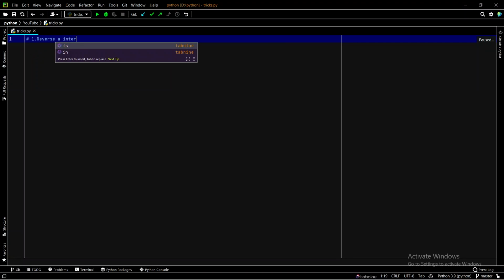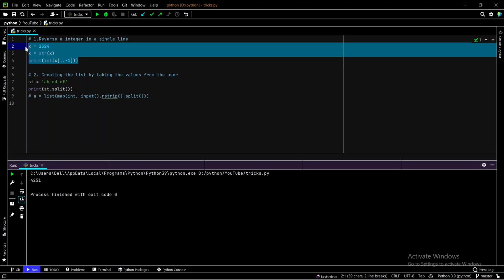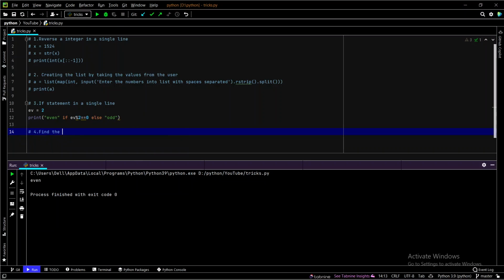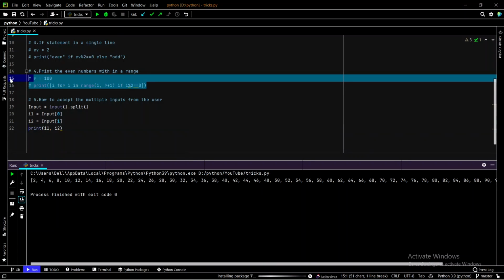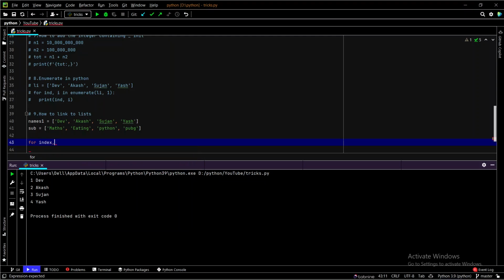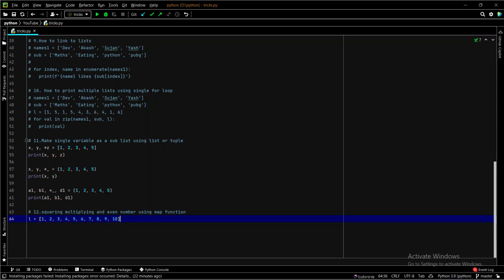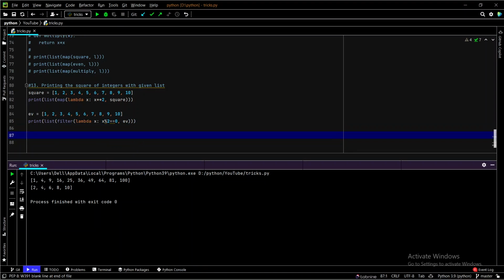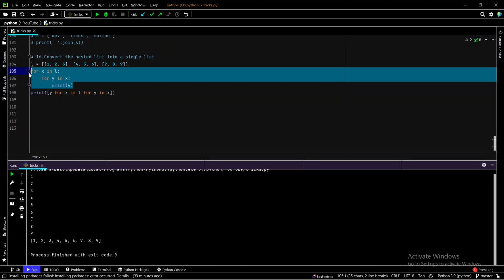Python | Tricks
By this video you will be able to solve of the programs easily.